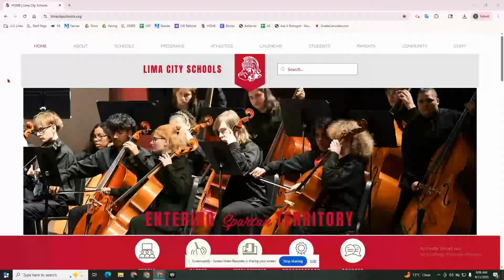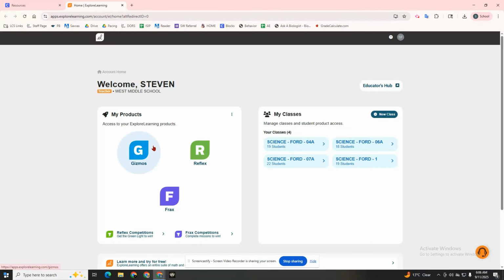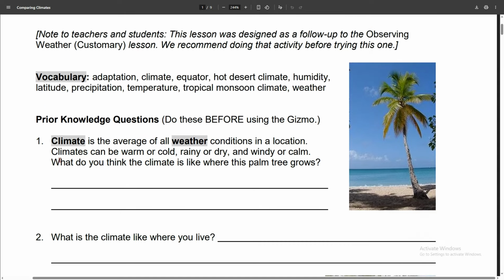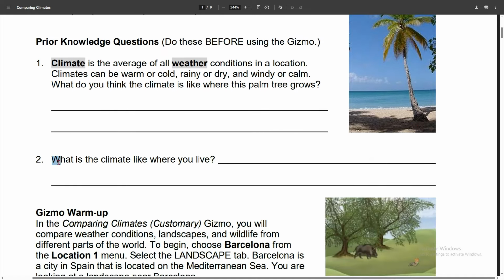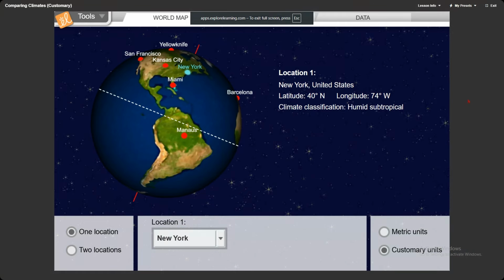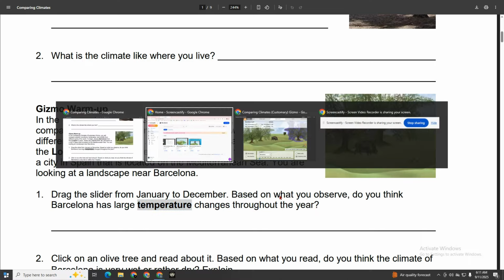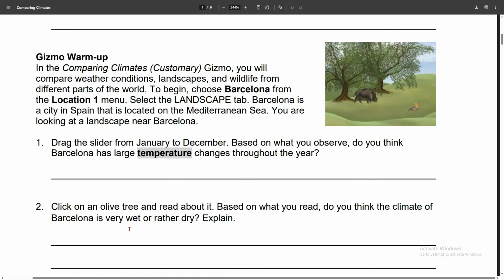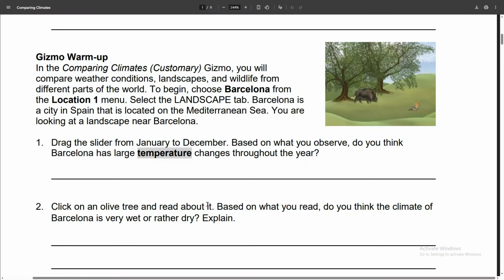Comparing Climates (Customary) Page 1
Gimzo- Comparing Climates (Customary) for page 1.